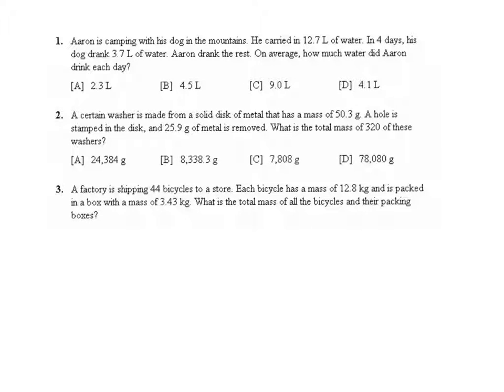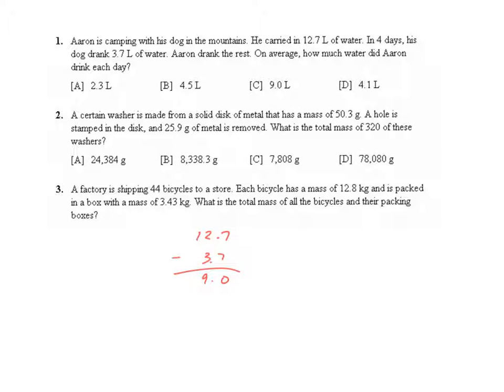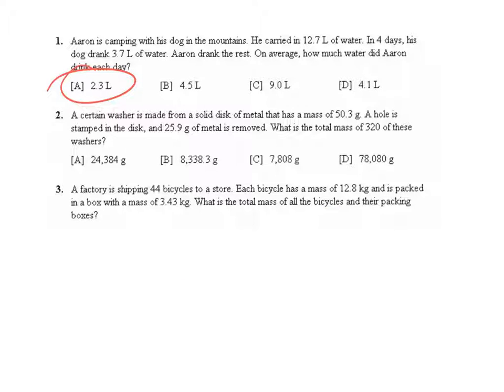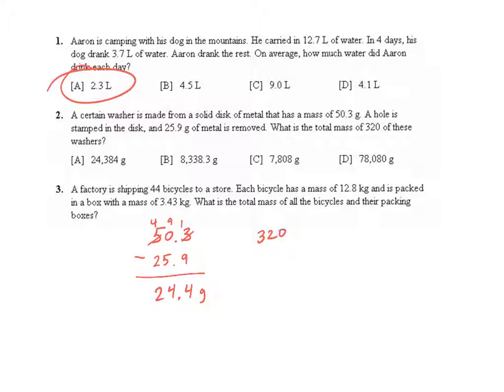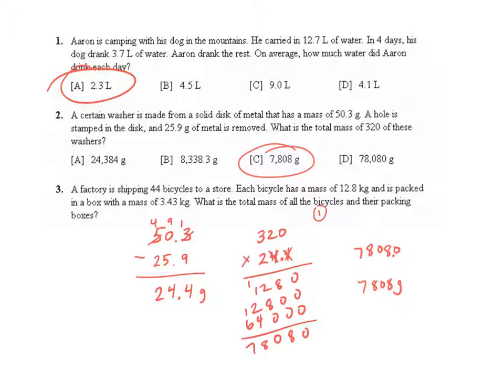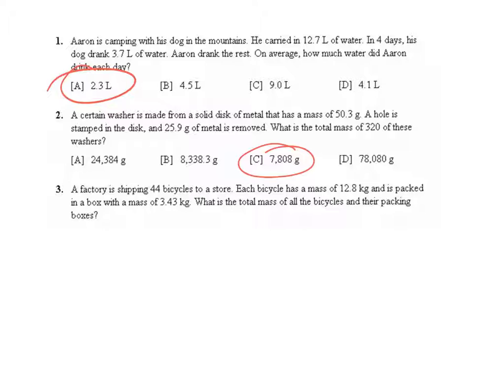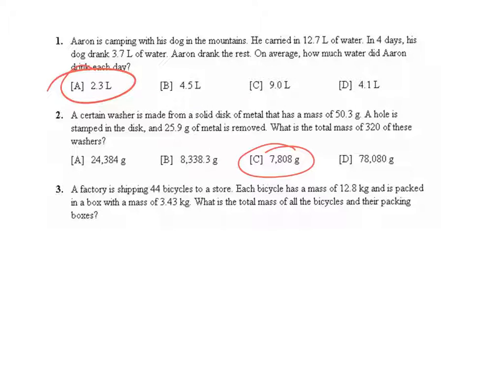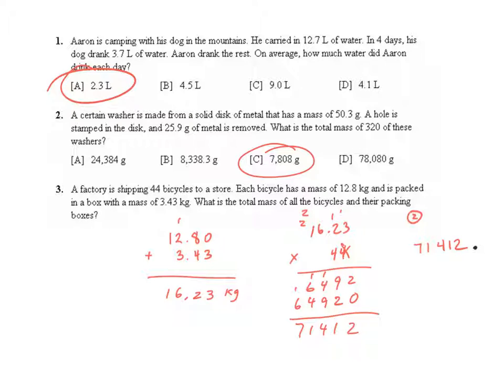2-Step Problems with Decimals - Examples